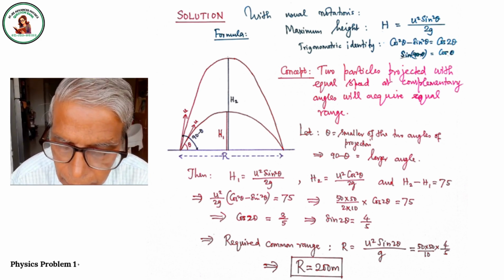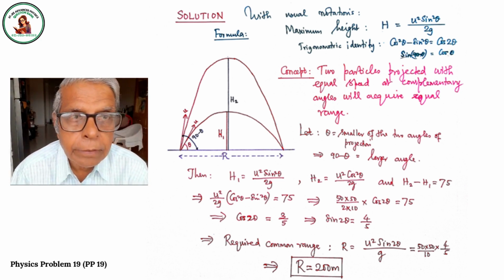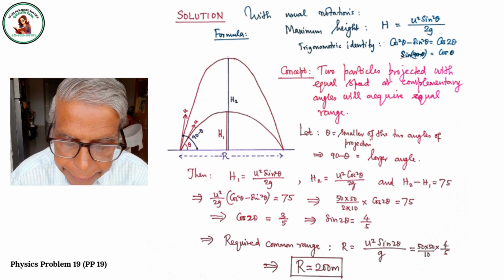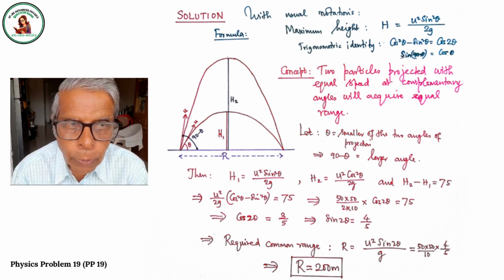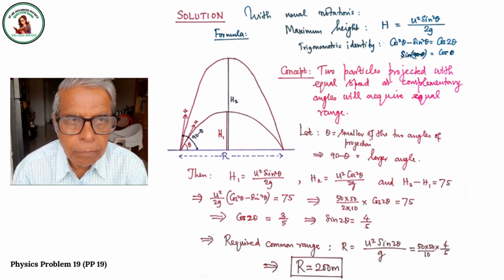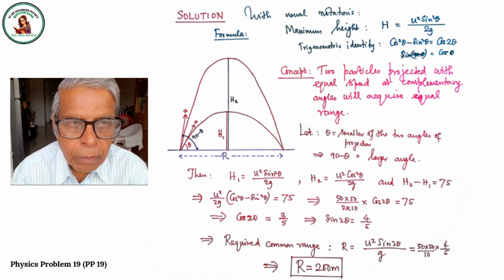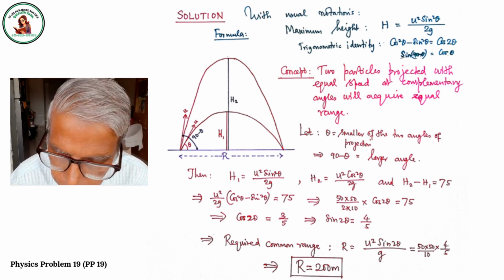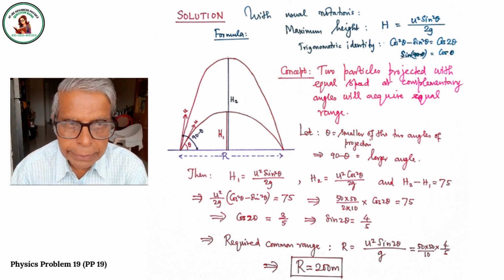IIT JEE Physics Mechanics Projectile Problem Solving (Lec 19)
📚 IIT JEE Physics Mechanics - Projectile Problem Solving (Lecture 19)
In this session, we continue exploring projectile motion with advanced problem-solving techniques. Learn key concepts, tips, and strategies to tackle complex projectile motion problems effectively. Perfect for JEE aspirants aiming to strengthen their understanding of physics fundamentals.

✅ Key Topics Covered:
🔹 Advanced projectile motion problems
🔹 Key formulas and derivations

Don't miss out on this valuable session to boost your JEE preparation! 🚀